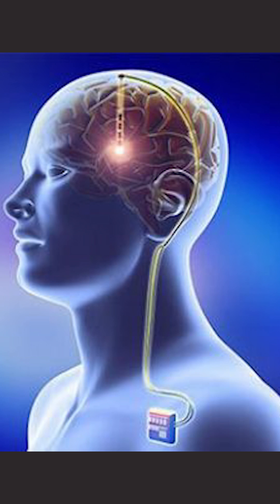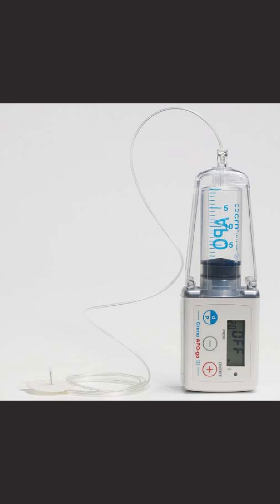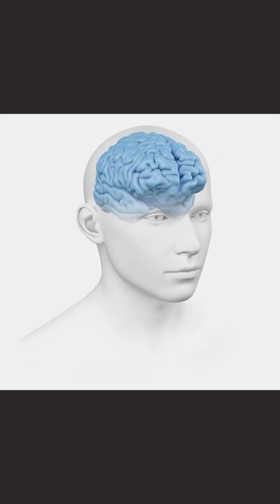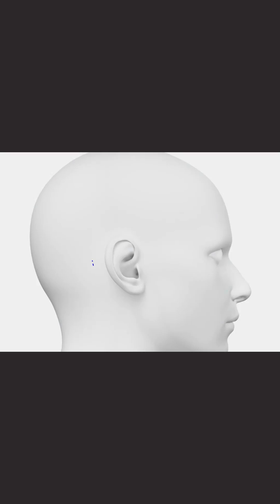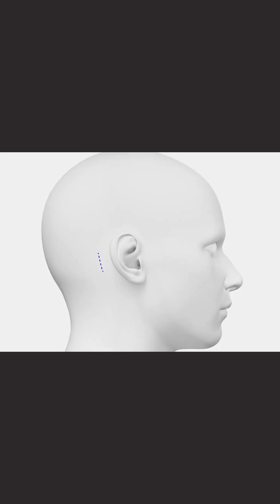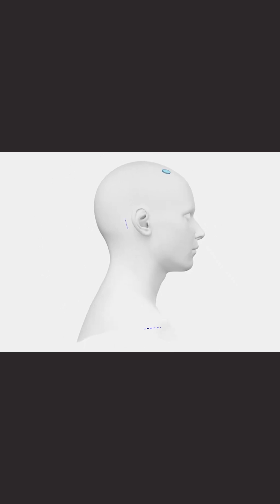Emerging Therapies for Parkinson's Disease | Dr Guruprasad Hosurkar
Explore the latest advancements in the treatment of Parkinson's Disease with this informative video by Dr. Guruprasad Hosurkar, Additional Director of Neurology at Fortis Hospital Bannerghatta Road. Discover the emerging therapies that hold promise in managing Parkinson's Disease, including innovative medications, surgical interventions, and non-invasive techniques. Stay up-to-date with the evolving landscape of Parkinson's Disease treatment. Watch now for valuable insights into the future of Parkinson's Disease therapies.